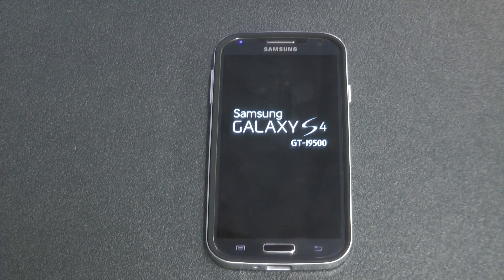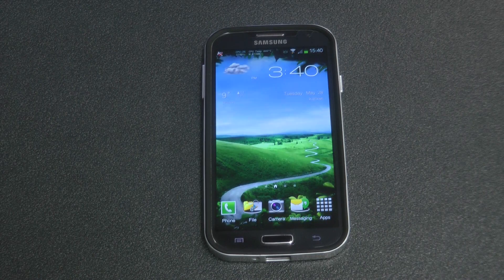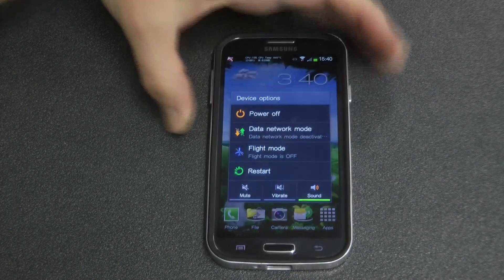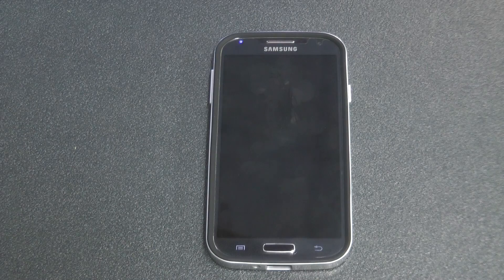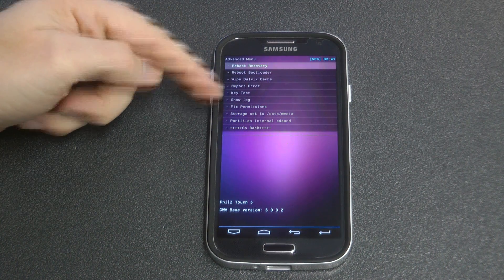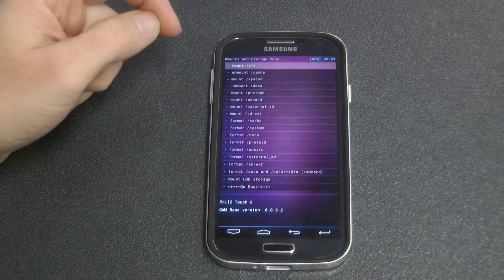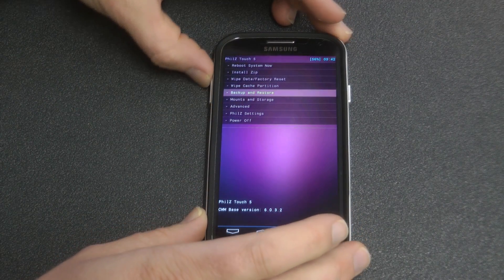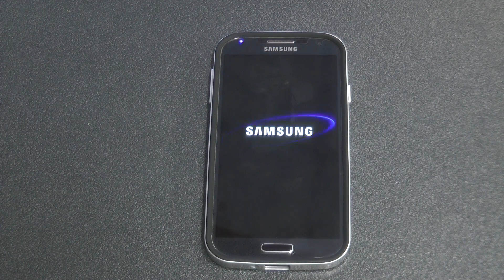MOD: CWM - PhilZ Advanced Edition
By far the best CWM recovery for your android device.  Especially the GT-i9500.  Has loads of features that you may use, and probably some you'll never need.

Previous version was: V 5.03.2